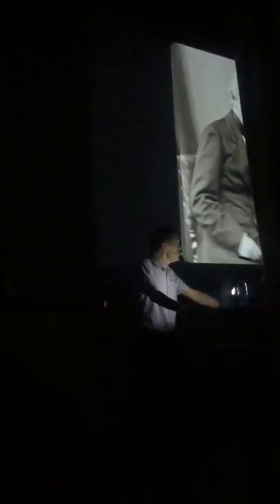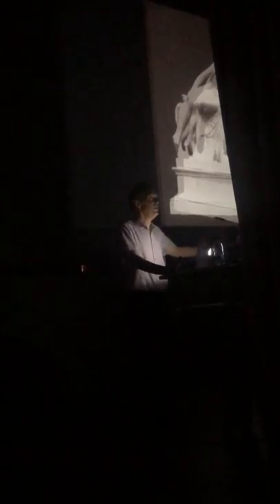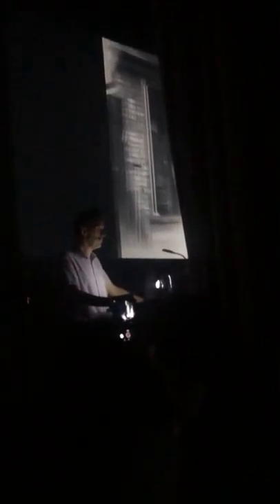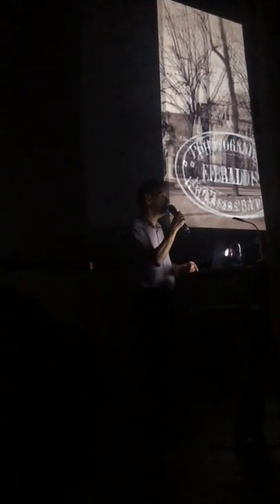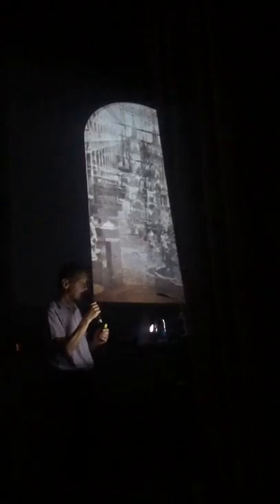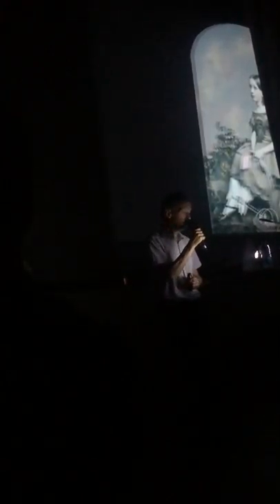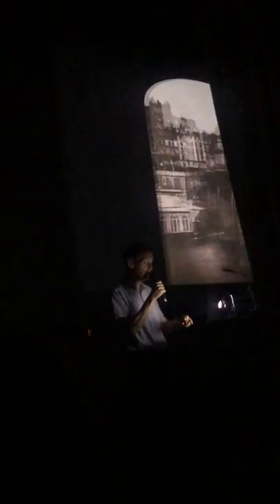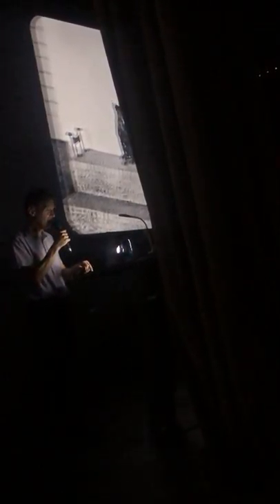23/08/2019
3D talk in Lübeck